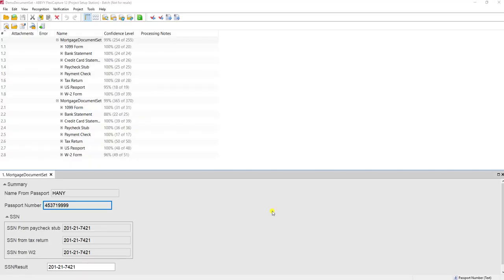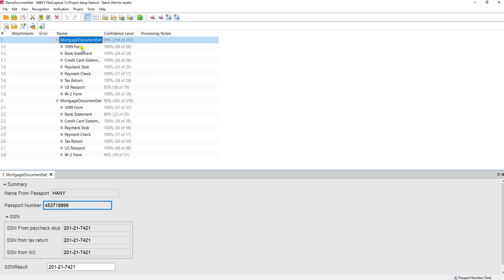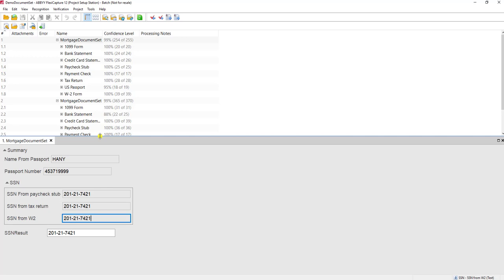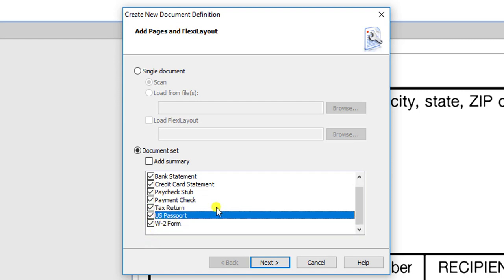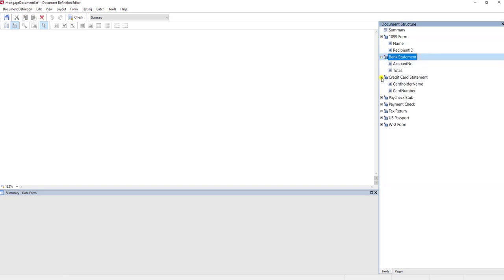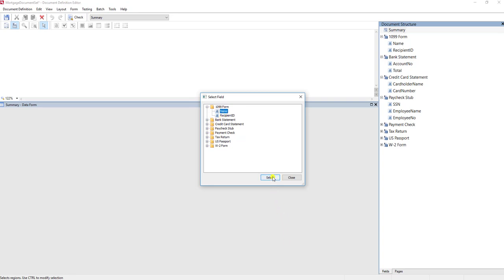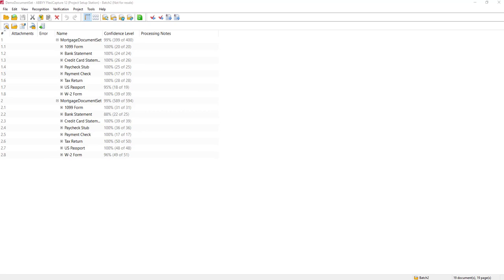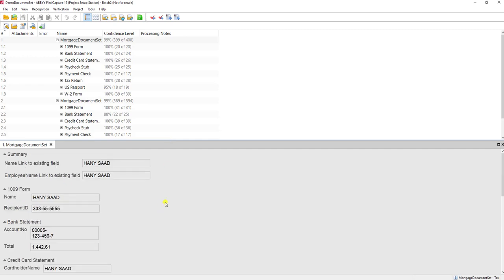ABBYY FlexiCapture - Creating Document Sets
Learn how to combine related documents into an overall package by creating document sets. to view the updated version of this video.

To find out more about @Ufcinc and the @ABBYYVIDEOS FlexiCapture software please visit our